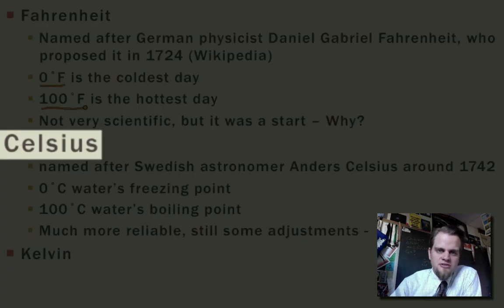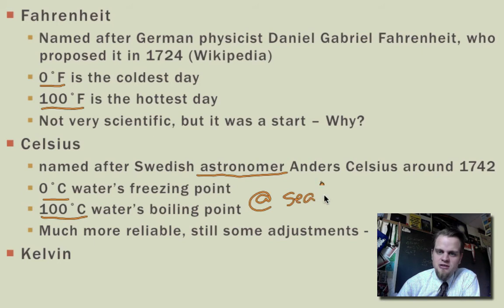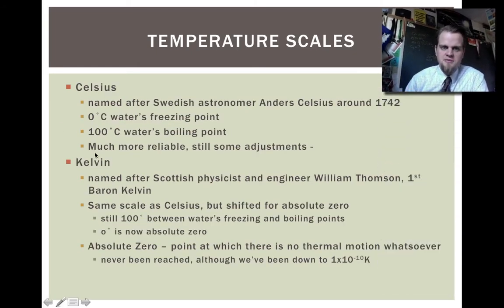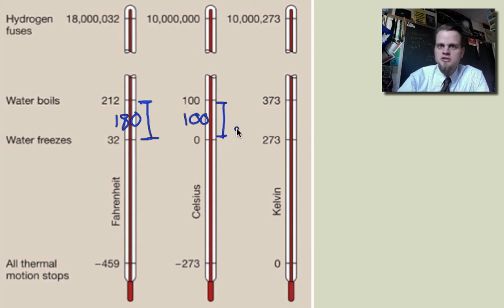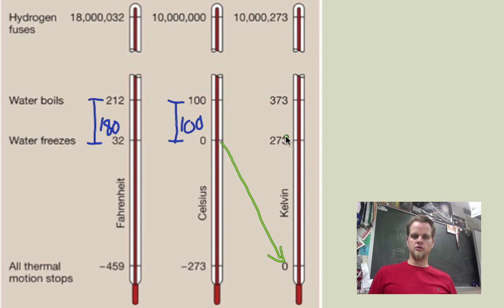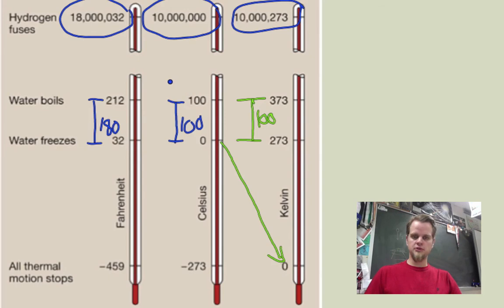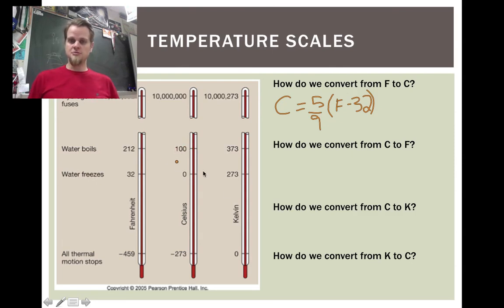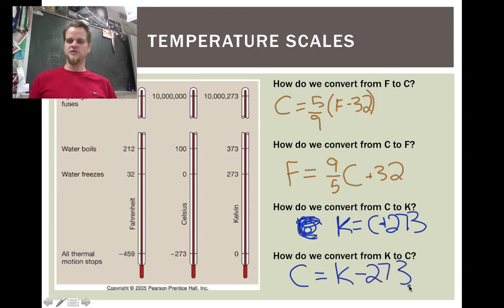Vodcast: Thermodynamics - Temperature Scales